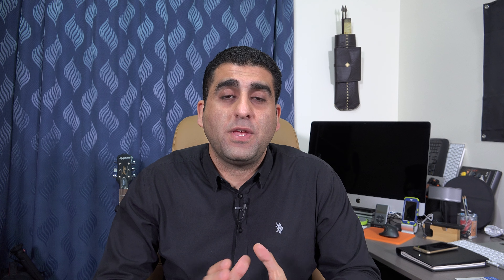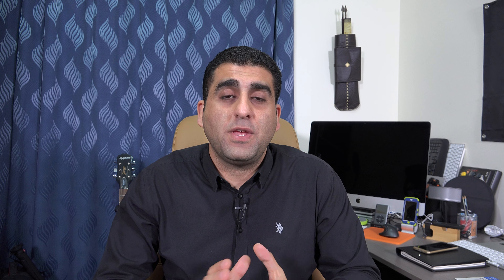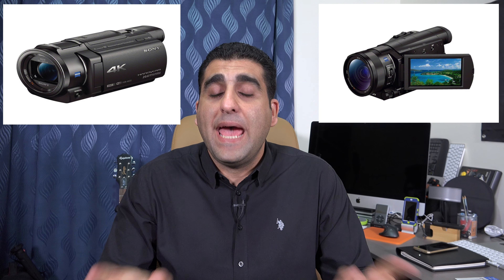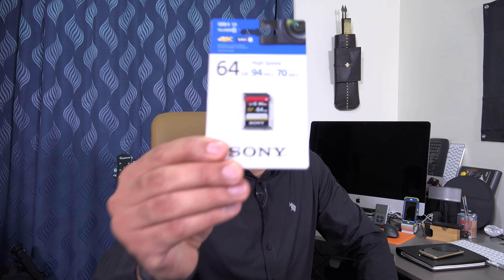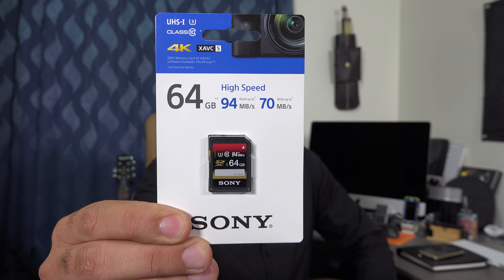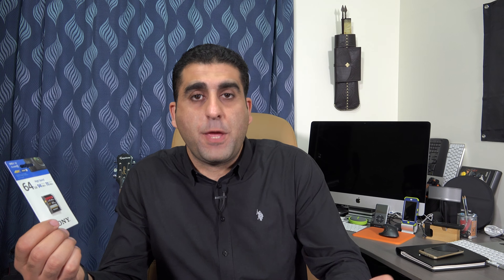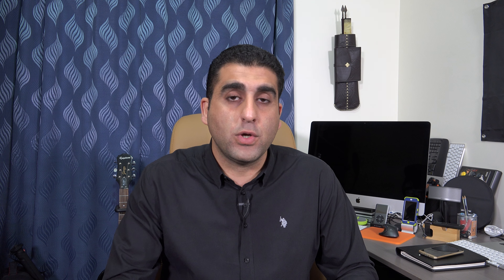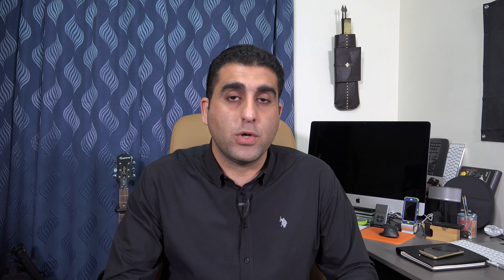The best Memory Cards for Sony consumer & prosumer camcorders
In this video, i explained what is the best memory cards to use with Sony consumer & prosumer camcorders.
Sony AX100, AX33 and AX53.

Sony 64GB Class 10 UHS-1/U3 SDXC up to 94MB/s Memory Card (SF64UX2/TQ)[NEWEST VERSION]

Background Music
Daily Dosage  by Rob Belfiore provided by freesoundtrackmusic.com